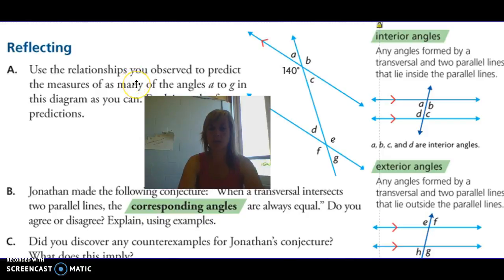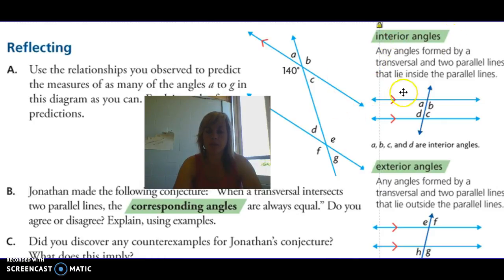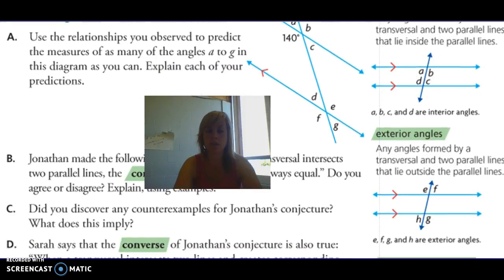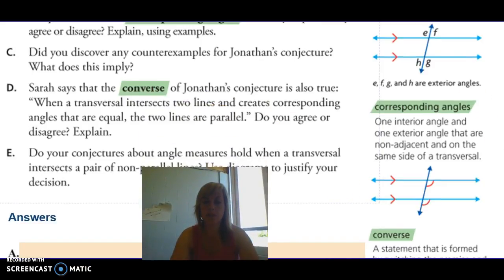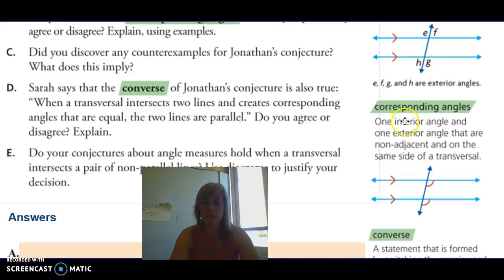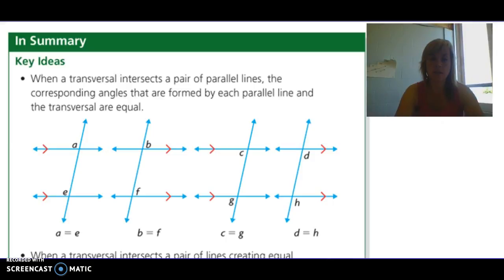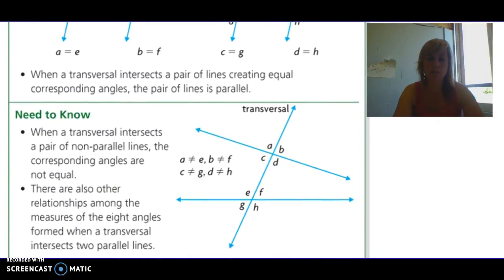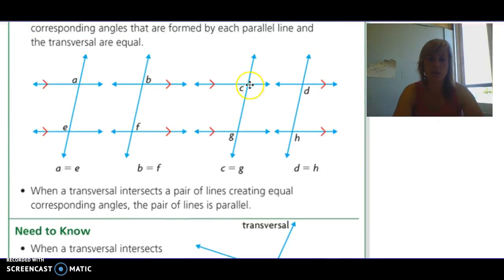Section 2.1 Parallel Lines